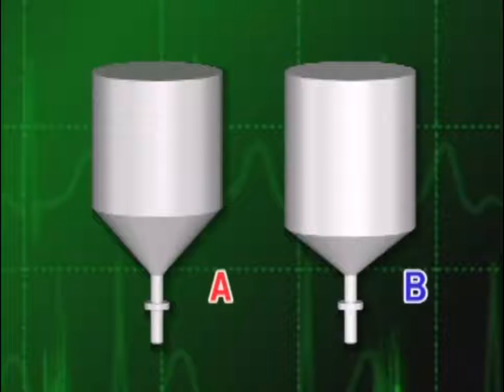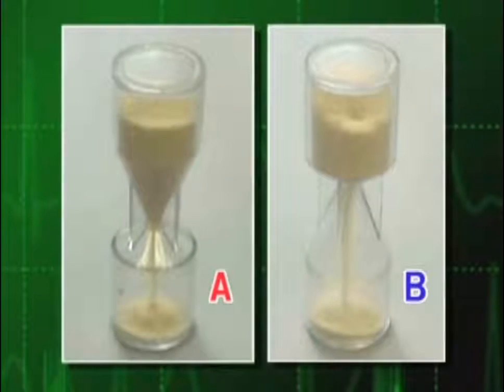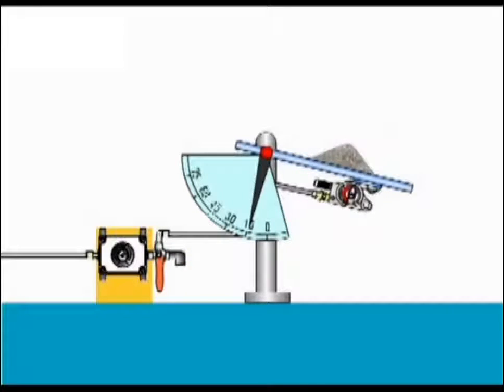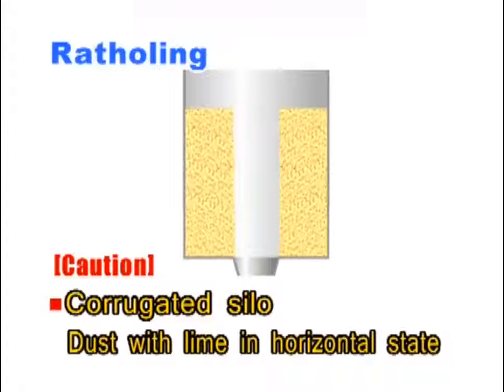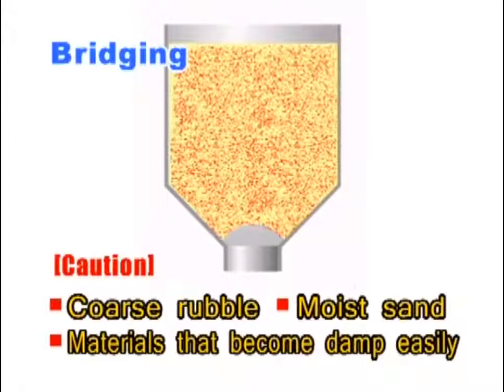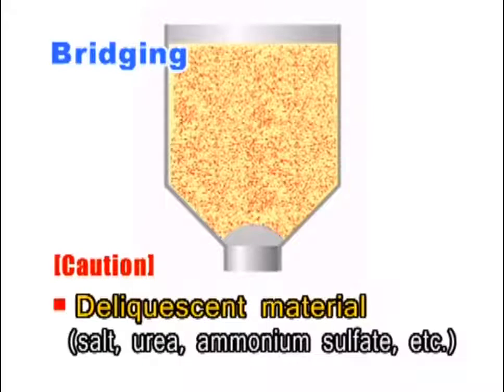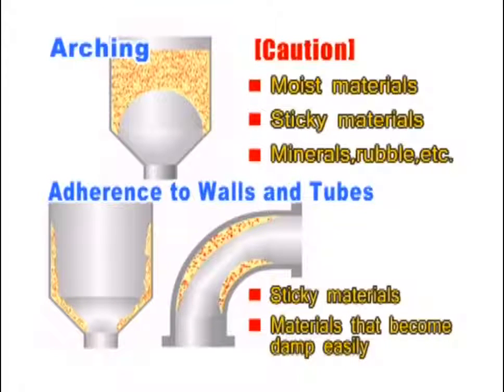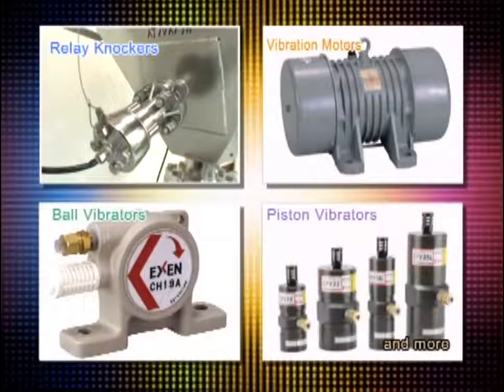EXEN Corporation Material flow aid Ball vibrator Air blaster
Eliminate the blockage of powder by automation of hammering!

This product is used for the following applications:
* Prevention of clogging in hopper in sewage sludge fuel production facilities
* Prevention of blockage in dust hopper for dust collector in waste treatment plant
* Prevention of blockage in the recycle fuel (capsule of compressed wood) supply hopper
* Prevention of blockage in the glass cullet storage hopper
* Elimination of clogging of livestock forage silo
* Facilitation of ejection of silica gel
* Elimination of adhesion of calcination product raw material on wall surface
* Knocking off the ash in the recycling plant. Facilitation of ejection of aluminum powder
* Prevention of adhesion in piping in pharmaceutical plant

PT. Pusaco International
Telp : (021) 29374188